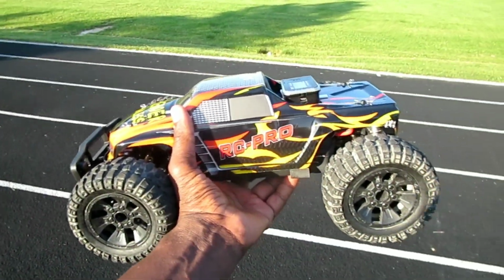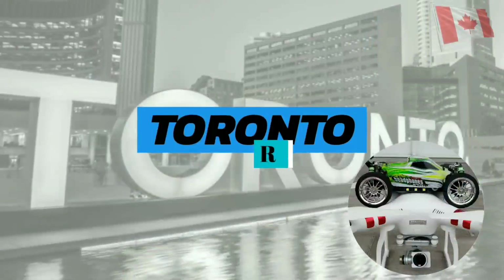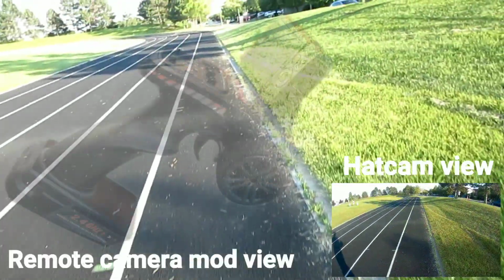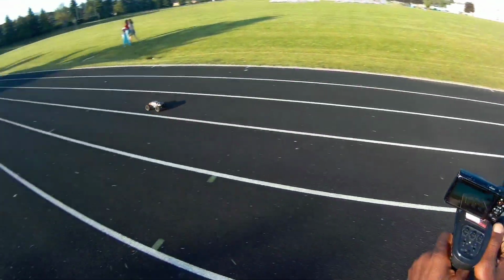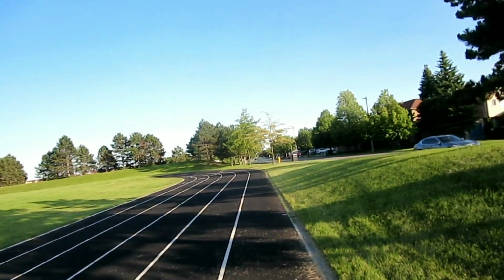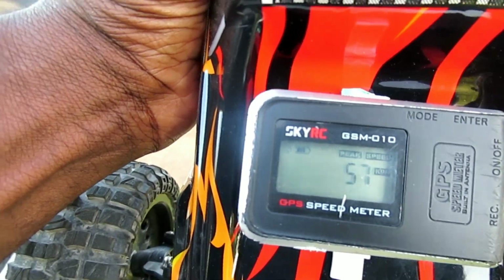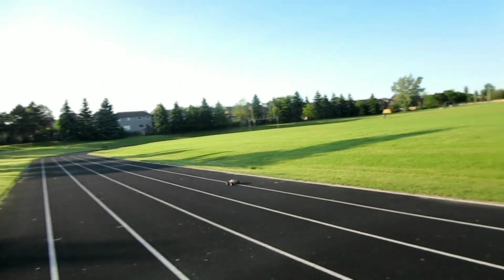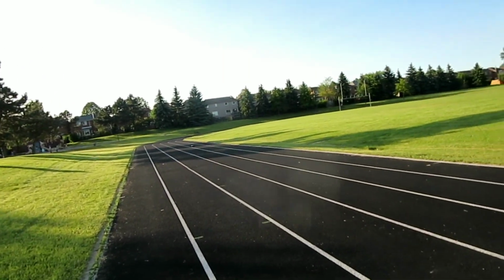GPS Speed Test!! (RC-PRO Shredder) Brushless,1:12, 4x4 Monster Truck. How fast??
RC-PRO Shredder GPS Speed Test at the track